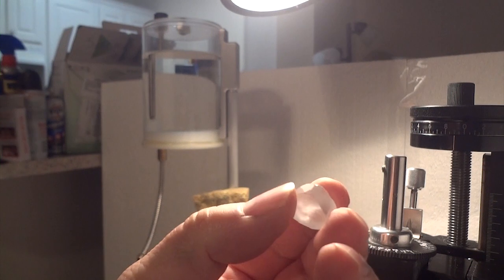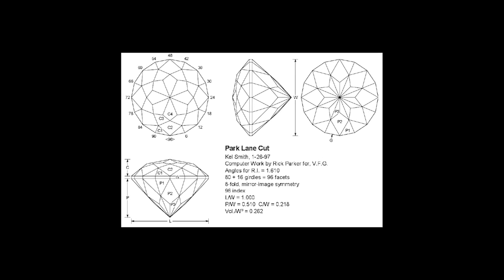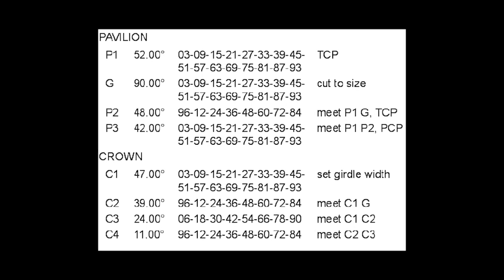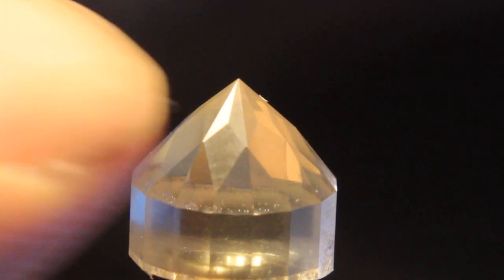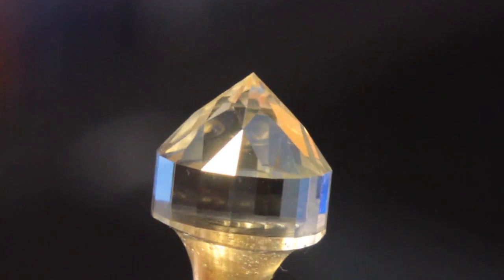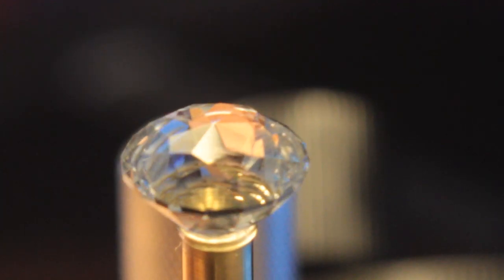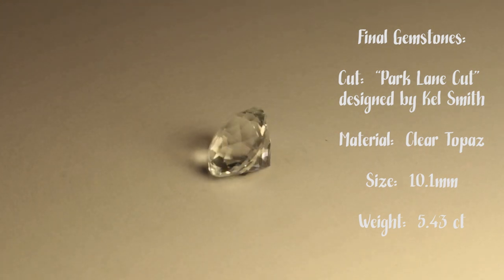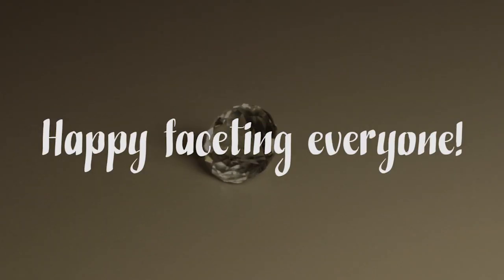Gem Cutting Tutorial: "Park Lane Cut" in Clear Topaz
In this week’s episode, watch as award-winning gem cutter, Michael Sackos cuts a clear topaz into the “Park Lane Cut” by Kel Smith. This design is actually pretty similar to a standard round brilliant, but with one exception: There is no table. Instead, the final row of facets all meet in one center point on the top of the gemstone.